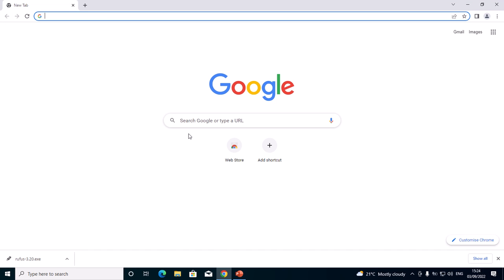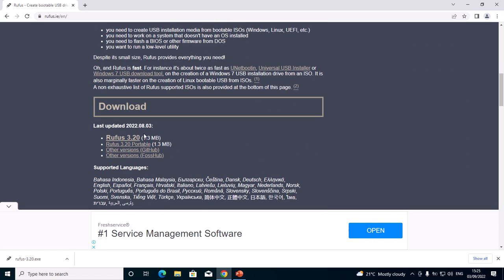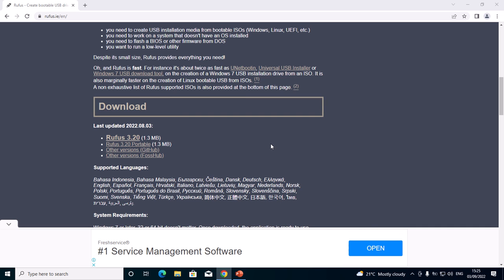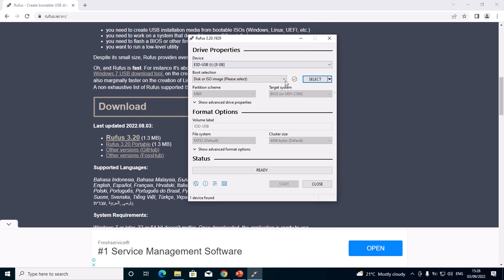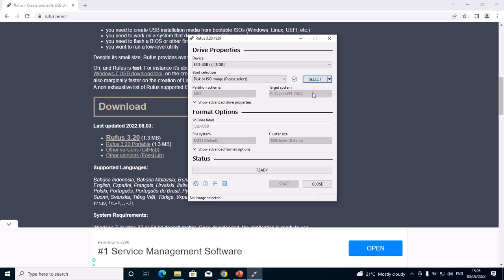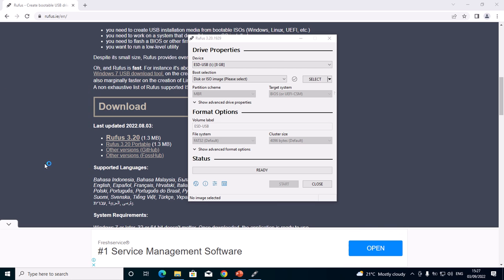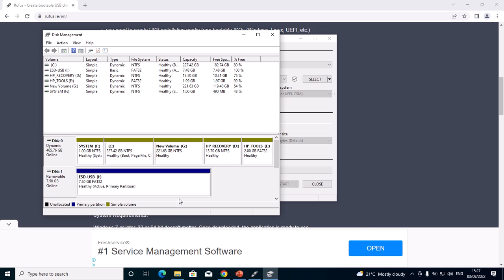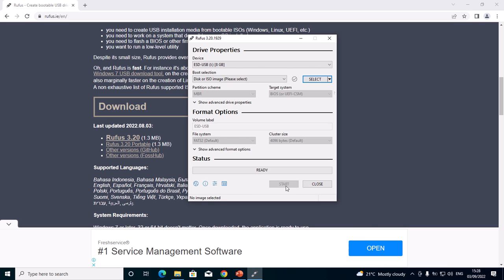How to make bootable usb windows 10 using rufus | how to make a bootable usb windows 10 using rufus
The video titled How to make bootable usb windows 10 using rufus | how to make a bootable usb windows 10 using rufus, in this video you are going to use rufus to make a bootable usb flash drive. This will apply in all versions of windows that is, windows 7, windows 8, windows 8.1, windows 10 and windows 11.

Using the step shown in the video, you going to learn how to:
rufus bootable usb windows 10
rufus bootable usb windows 11
windows 10 bootable usb
create bootable usb drive for windows 10
rufus 3.20 bootable usb windows 10
how to create bootable usb windows 10 using rufus
how to make bootable usb windows 11 rufus
how to make a bootable usb windows 10
how to make a bootable usb windows 11
how to make a bootable usb windows 10 using rufus
how to make a bootable usb
how to make a bootable usb windows 10 on mac
руфус как создать загрузочную флешку
how to make a bootable usb windows 7
how to make a bootable usb using rufus
how to make a bootable usb for mac
how to make a bootable drive with rufus
how to make a bootable flash drive using rufus
how to make a bootable device
how to make a bootable usb windows 10 rufus
how to make a bootable macos usb drive using windows 10
how to create a bootable windows flash disk